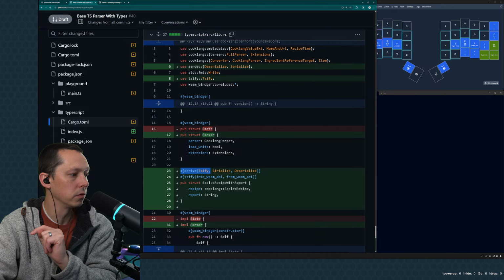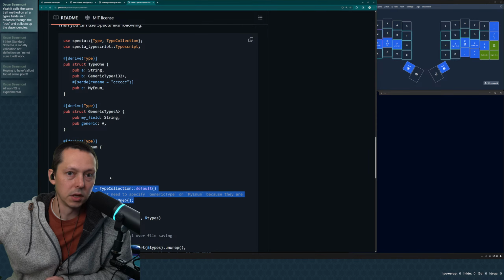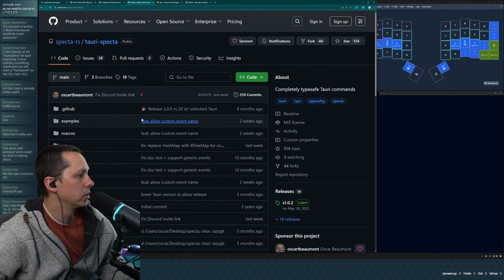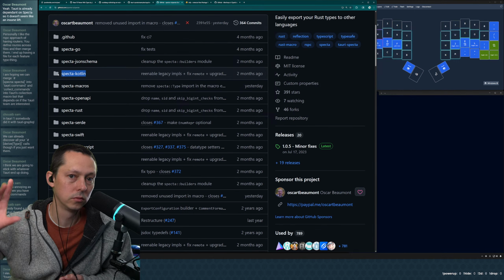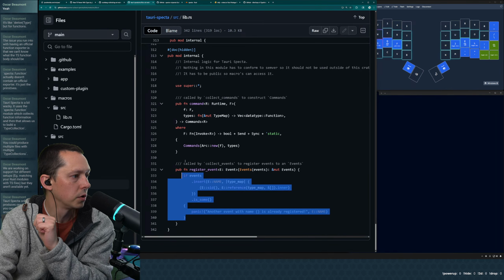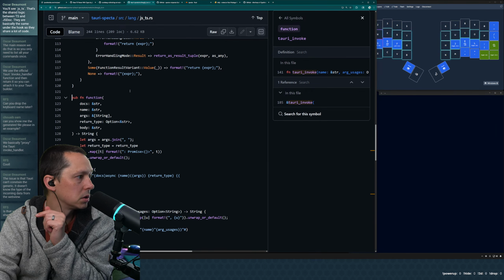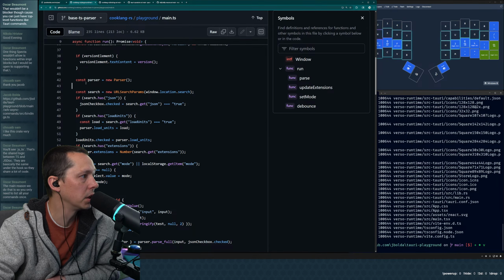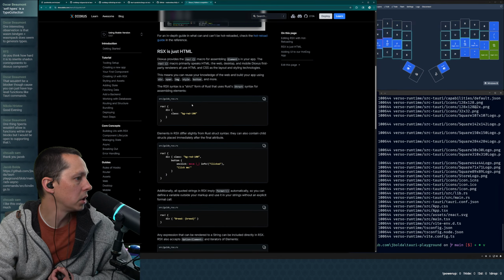Specta and Typescript Type Generation In Tauri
In the Tauri ecosystem, there is a lovely package called tauri-specta which assists in generating a webview / frontend client to match your Rust commands. Let's dig into this crate and see how it is implement.

There is a low-key end goal here where it would be interesting to enable this in the WASM space, and with wasm-bindgen. This calls back to our stream last week where we dived into wasm-bindgen and serde in the Cooklang crates. It would be a great experience to use specta there.

Chapters
00:00:00 Setting The Stage
00:04:30 Cooklang PR
00:16:35 What Is Specta-rs
00:35:43 `specta-wasm-bindgen`
00:39:27 `tauri-specta` Overview
00:56:31 Dig Into `tauri-specta` Integration
01:29:21 `tauri-specta` vs `specta-wasm-bindgen`
01:47:58 Dioxus Components With Shadcn
01:50:52 Next Time